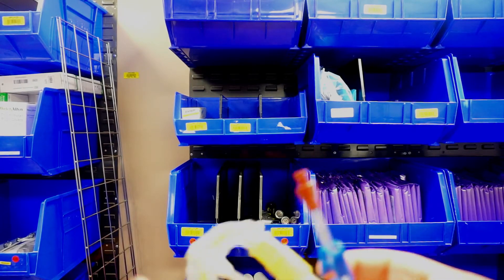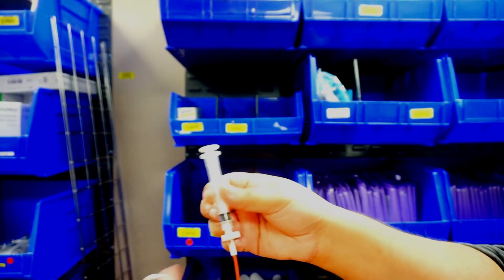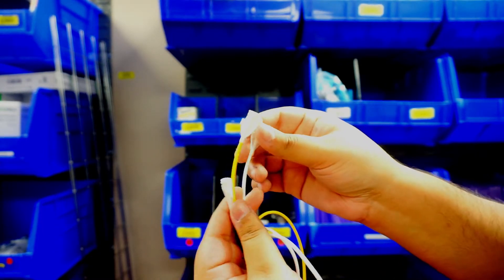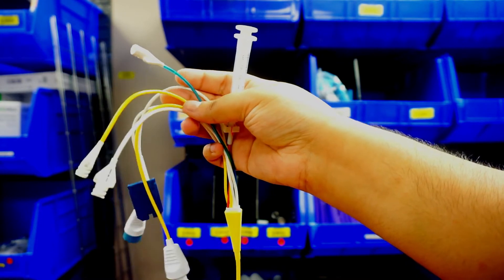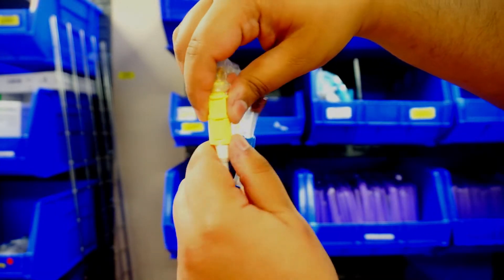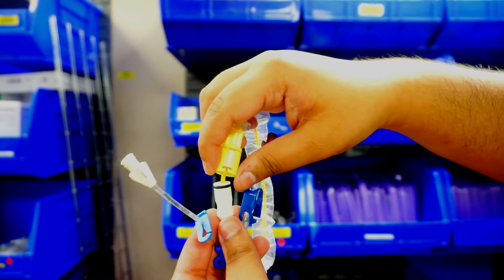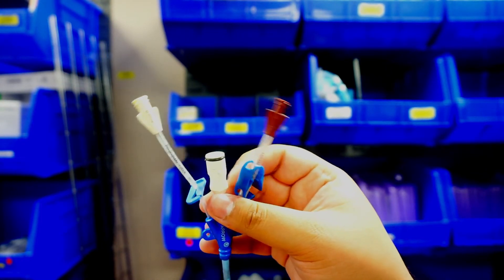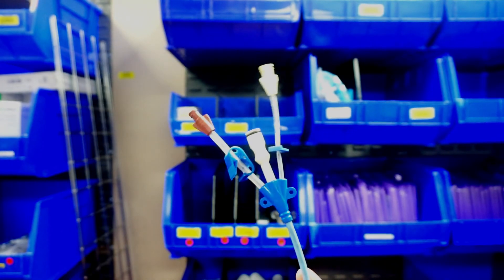How to take out a Pulmonary Artery Catheter- Swan Ganz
In this video, we walk through the steps of how to discontinue a swan ganz pulmonary artery catheter.